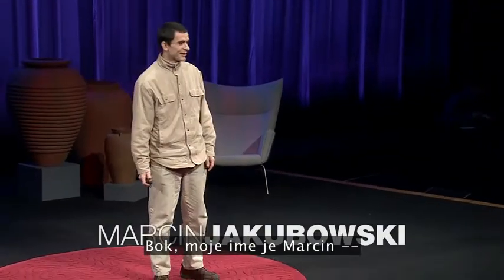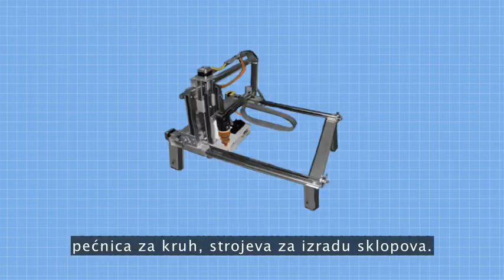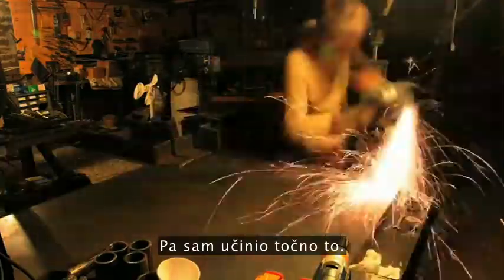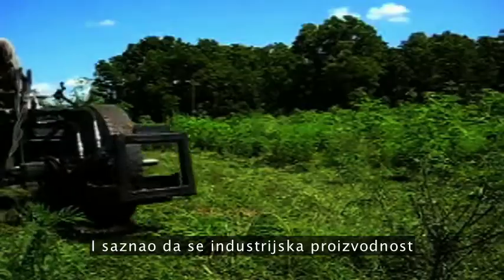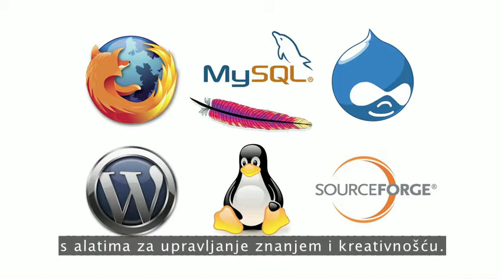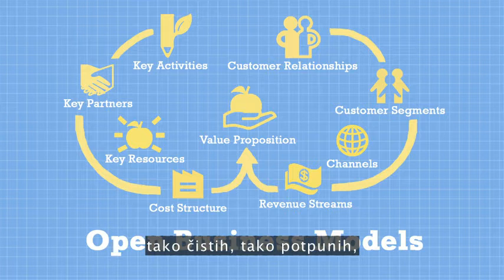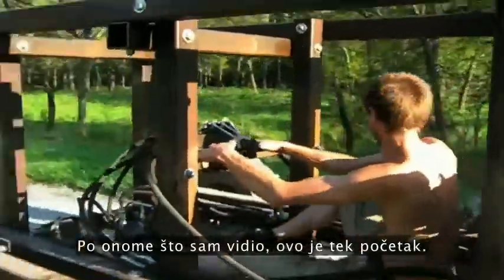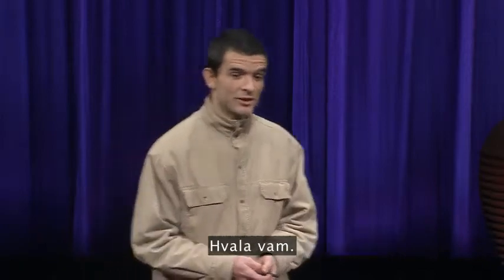[TED] Marcin Jakubowski: Nacrti otvorenog izvora za civilizaciju (hrvatski titlovi)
Koristeći literaturu i alate za digitalnu izradu, TED Fellow Marcin Jakubowski čini dostupnima nacrte za 50 poljoprivrednih strojeva, na taj način omogućavajući bilo kome da napravi vlastiti traktor ili sakupljač usjeva ispočetka. I to je tek prvi korak u projektu izrade uputa kako izraditi samoodrživo selo (početni trošak: $10,000).

 Marcin Jakubowski is open-sourcing a set of blueprints for 50 farming tools that can be built cheaply from scratch. Call it a "civilization starter kit." Full bio »

Translated into Croatian by Ivan Stamenković
Reviewed by Tilen Pigac - EFZG